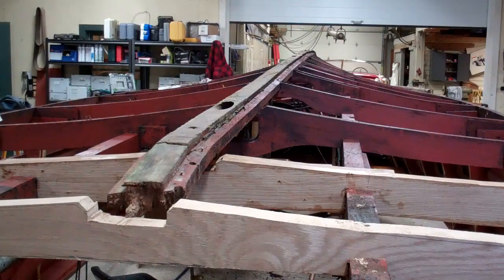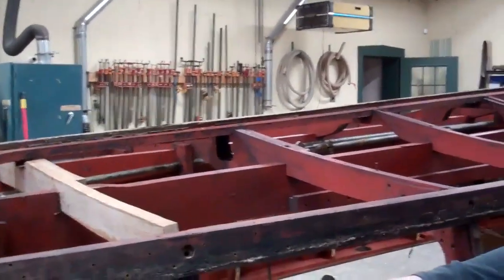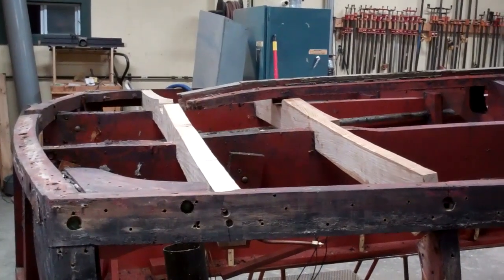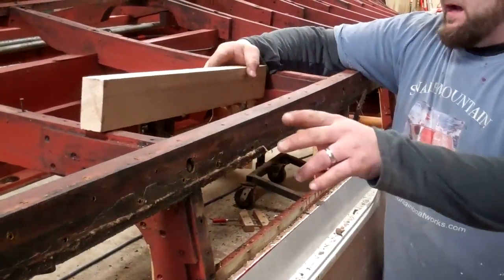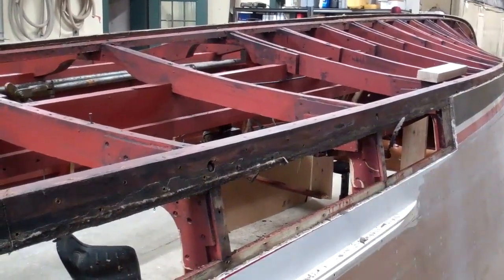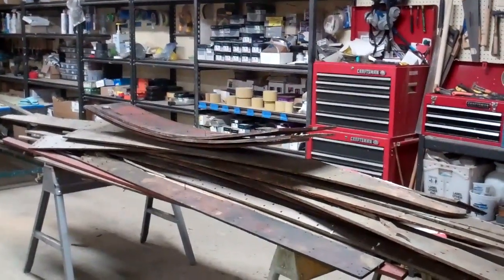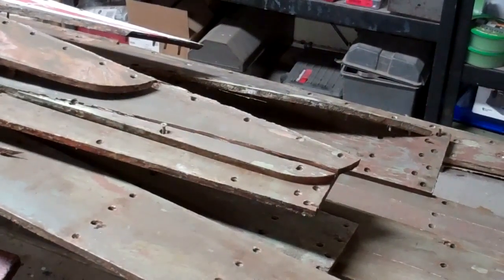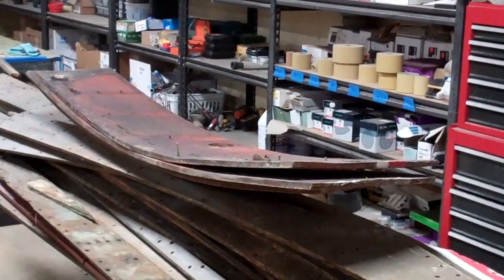1947 Chris Craft U22 Chine Frame Damage 1 30 2020 Snake Mountain Boatworks LLC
With her bottom completely stripped and cleaned, we gained a clearer view of the frame components, and discovered one more significantly damaged component.
Remember, her bottom initially slammed into a submerged rock or ledge about halfway forward of the transom, leaving a huge gash/scrape in the affected bottom plank.
Next her running gear bottomed out, being hit from the starboard side and driven towards port.
Until today, when Joe was installing two replacement frames, he discovered that the hull, especially aft of the prop shaft tunnel will rack laterally when shaken from side-to-side. Why?
The bottoming, which drove the running gear to port, also drove the two destroyed frames to port and through the chine frame. As the clip shows, the port chine frame was broken through-and-through in two places where the bottom frames land on the chine frame. The carriage bolt securing the port end of the more forward of the two destroyed frames was snapped in the process.
This is why, when working on a bottom, releasing the chine plank is critical. Doing so exposes the chine-frame-bottom-frame joints, which permits close inspection of each landing, as well as the bolts holding things together.
We will cut a sixty-degree angle scarf into the time frame two bays forward, fabricate a new aft section and then secure everything together with silicon bronze carriage bolts passing through a scarf block and through the new and old frame sections. Everything will be joined using 3M5200 adhesive.
Great discovery, Joe!